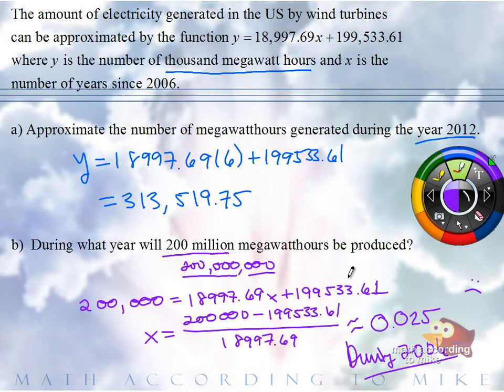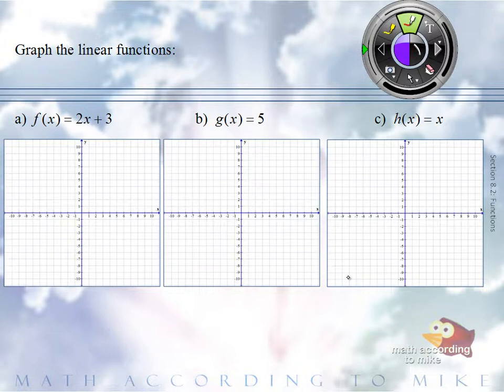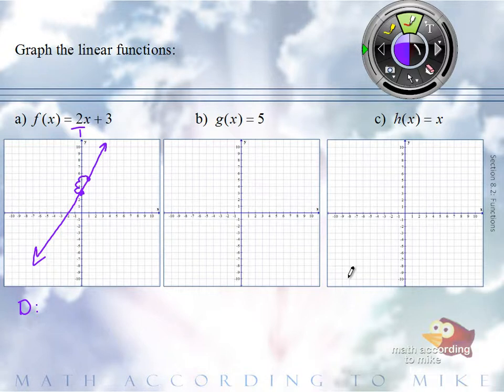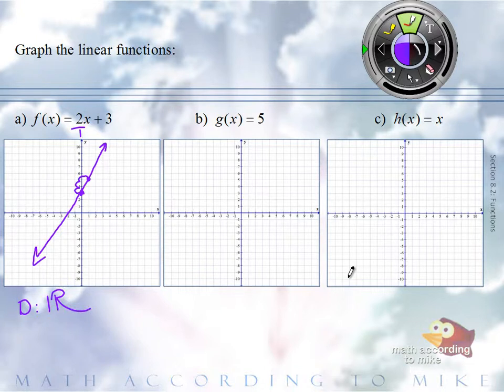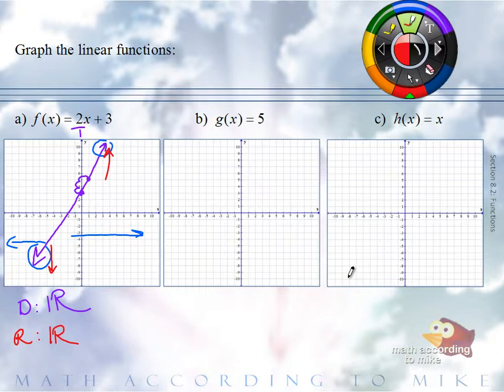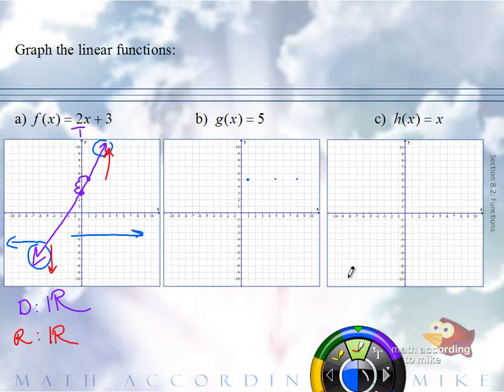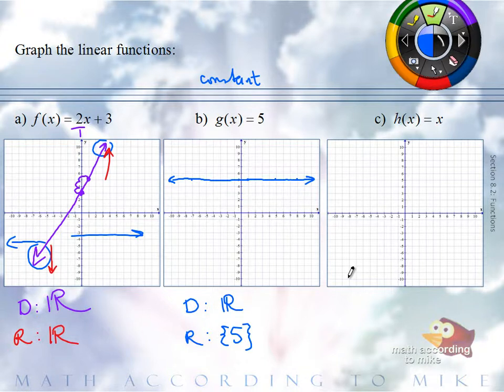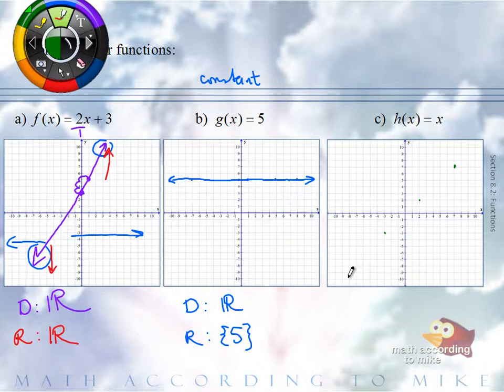Graphing Linear Functions